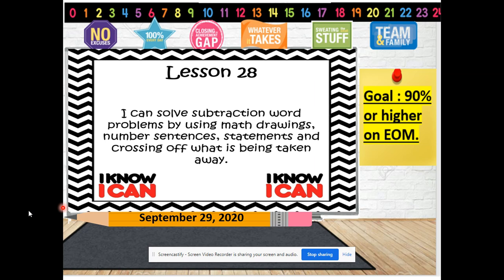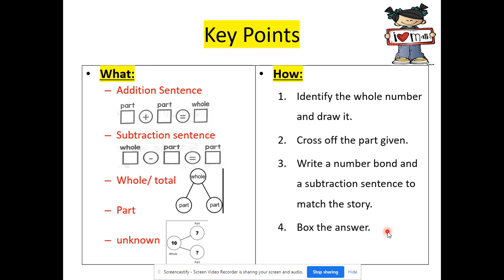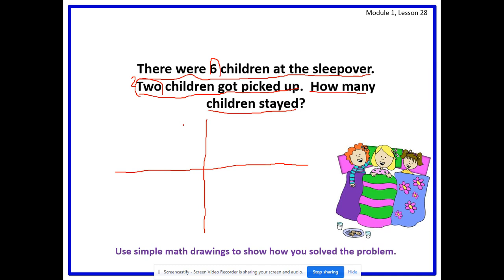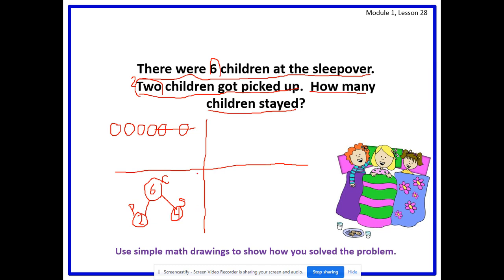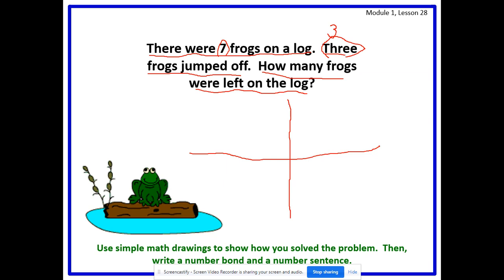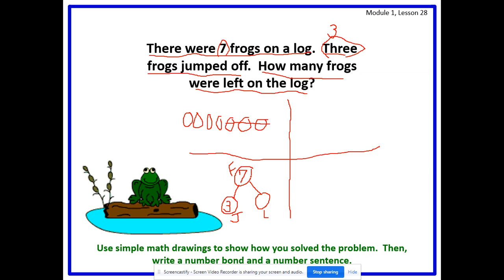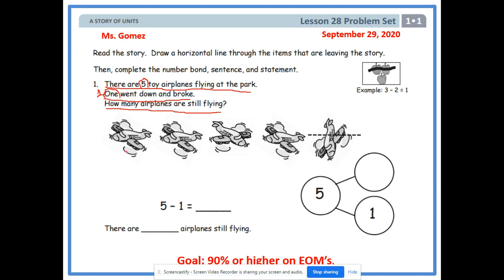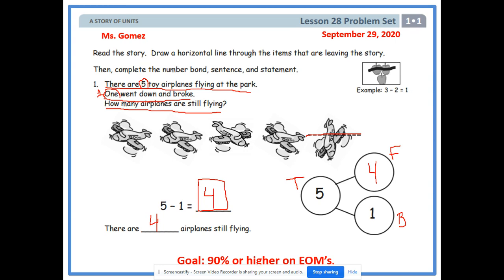Module 1 Lesson 28